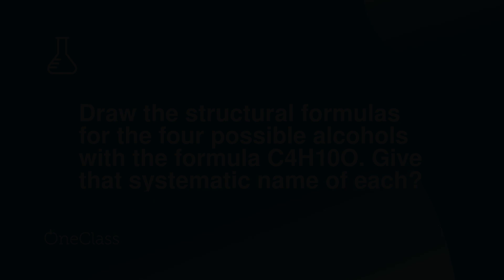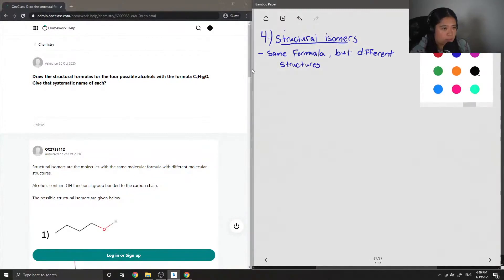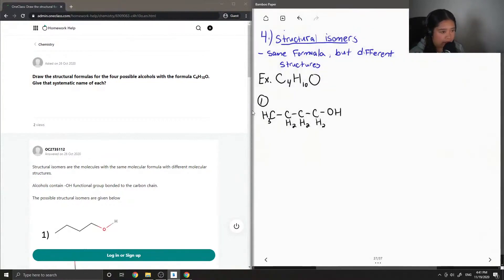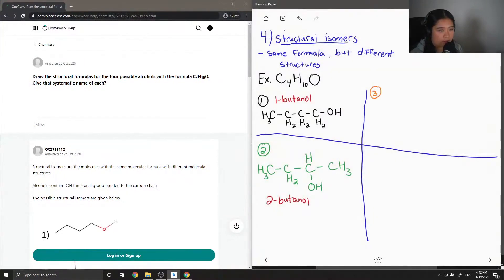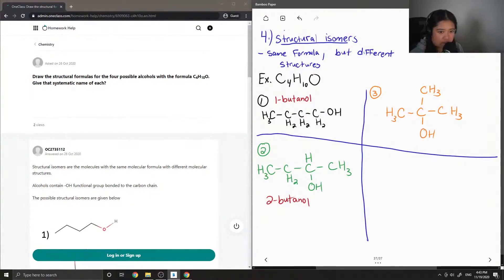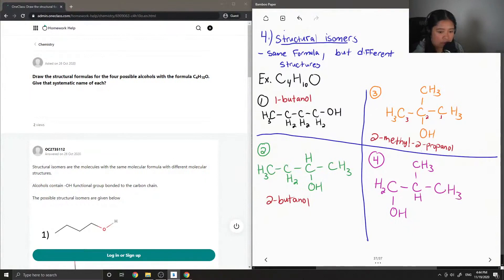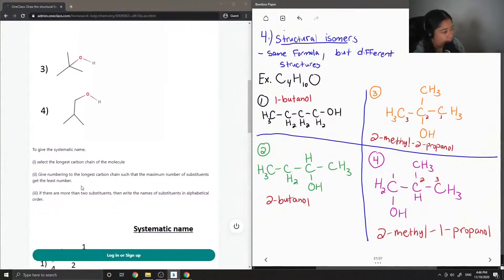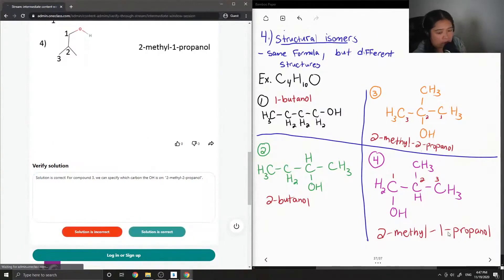Draw the structural formulas for the four possible alcohols with the formula C4H10O Give that syste